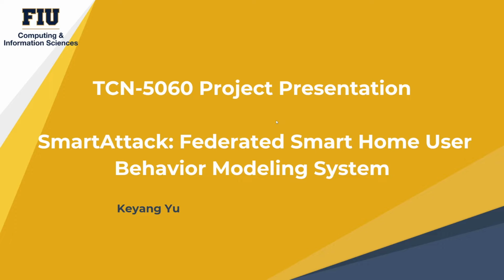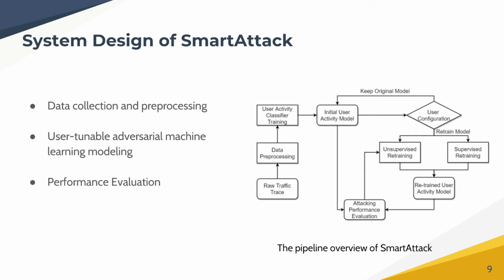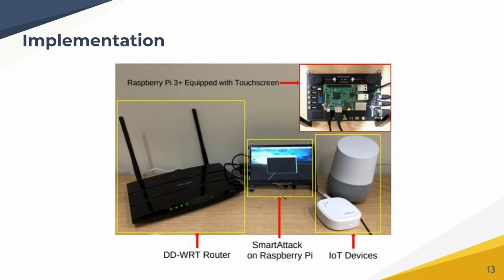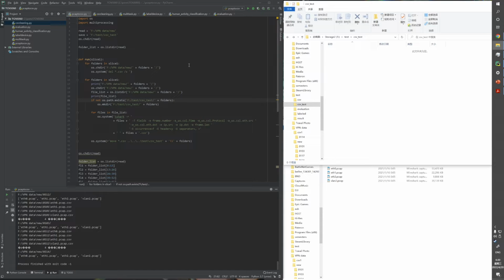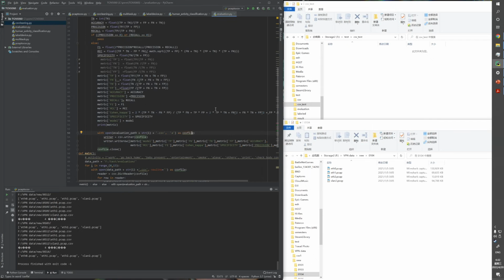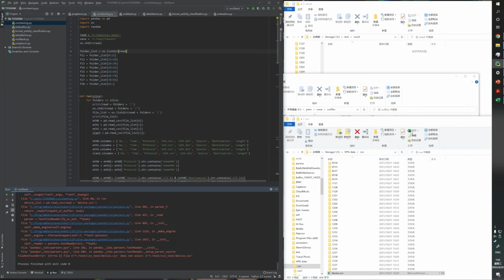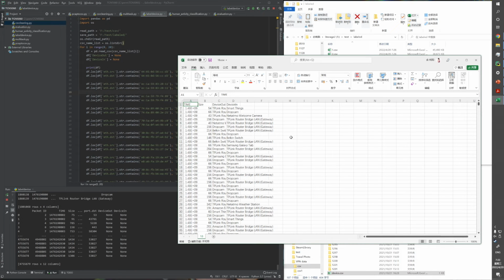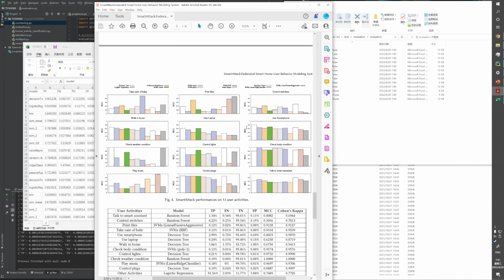Keyang Yu Project Demo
Federated Smart Home User Behavior Modeling System